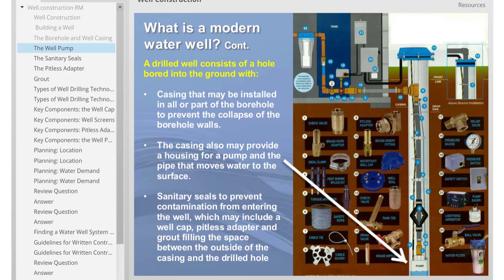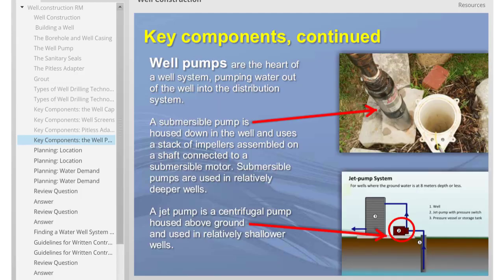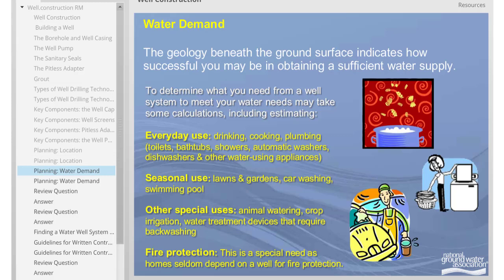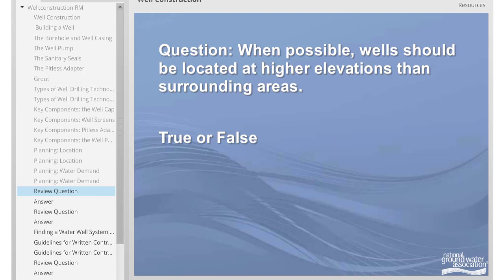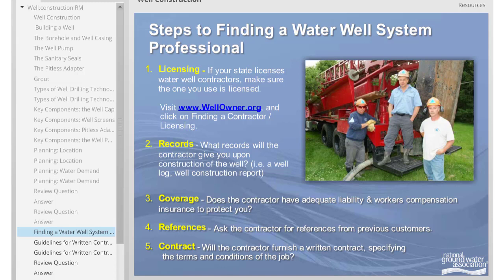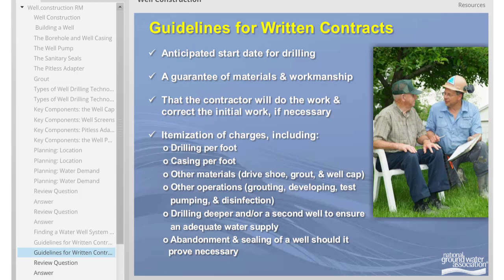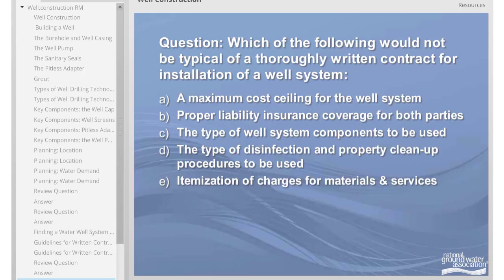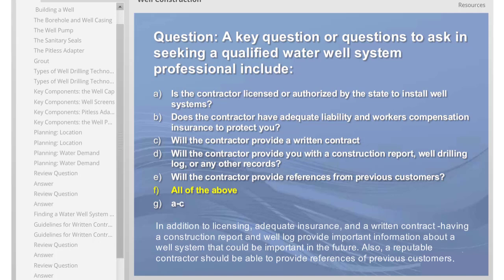Well Owner Lessons - Well Construction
Gain peace of mind about your well and your water with these online lessons.